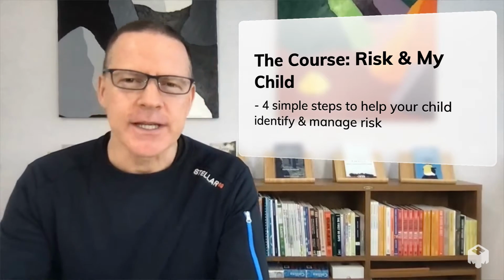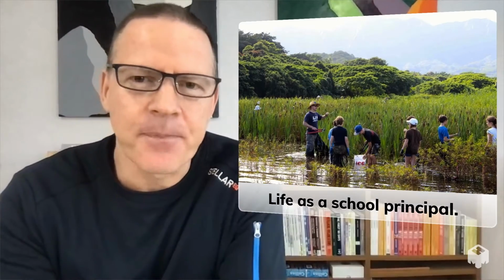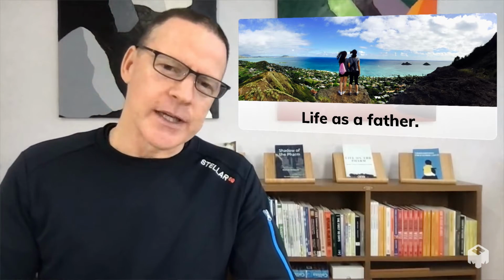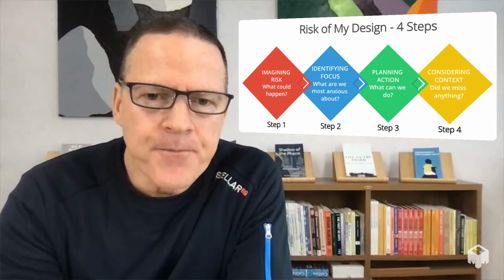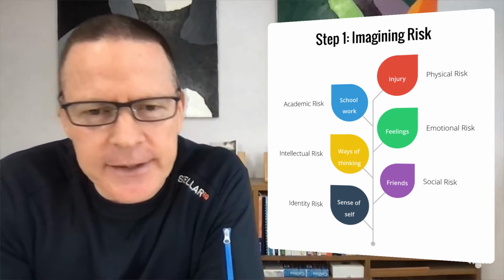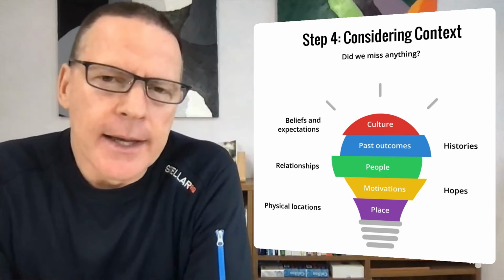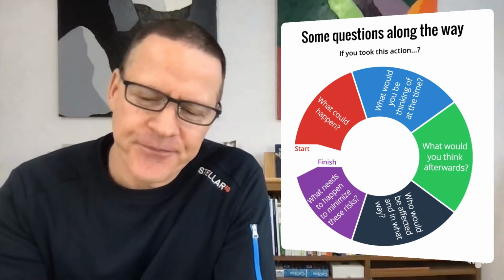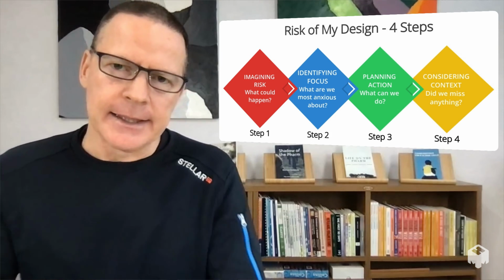Video 01: Risk & My Child (Online Course)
Videos 1&2: The Protect or Prepare Dilemma
- Welcome! We will look at who we want our children to become and the benefits of thoughtful risk-taking for children. In order to experience the world and lead a full life, we need to embrace risk, but in a thoughtful way! Do we protect our children from the world or do we prepare them for it? What if we could do both?

Risk & My Child - Free Online Course
Do you want your child to be more confident when facing challenges?
This course is for parents who would like to support their children to become more independent in the face of risk and uncertainty. By the end of this course, you’ll have a step-by-step plan to help your child navigate the challenges they will certainly face as they move through life.